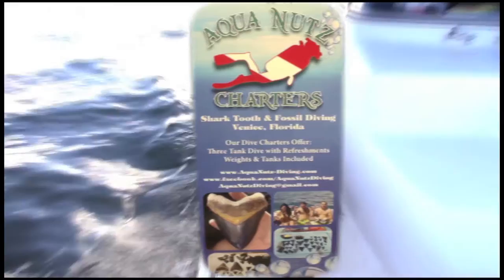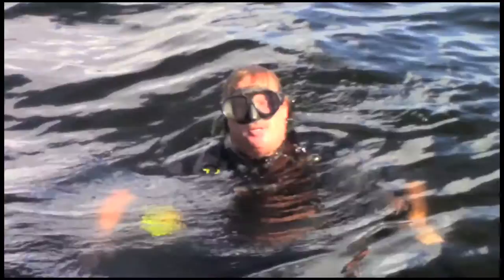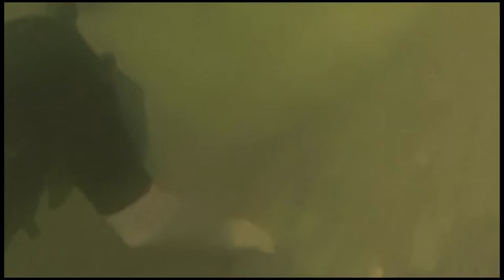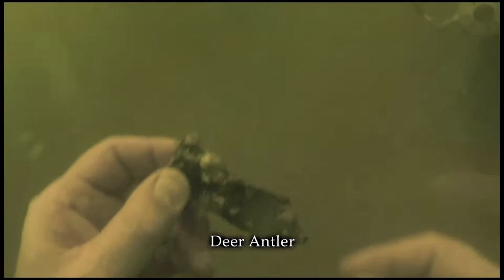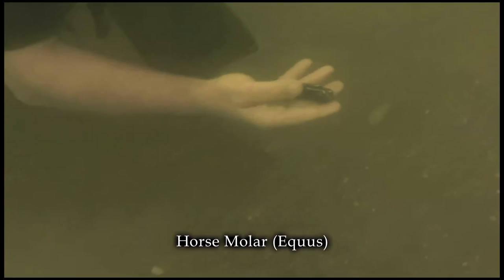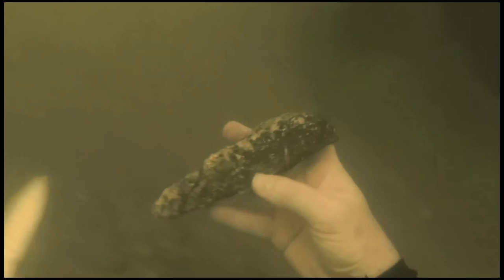Fossil Hunters TV Show Episode 107 Preview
The Fossil Hunters visit Venice, FL to meet guest fossil hunter Ben Schultz.  Unfortunately, so does the Red Tide!  The Fossil Hunters interview Jeff Carter, owner of the Venice Dive Center, Ben (their Fossil Guide), and Ben's wife and store manager: Stephanie.  Don chances a fossil dive in the Red Tide with Ben, Jeff, and Capt. Mike of Aqua Nutz dive charter.  Much more to come!